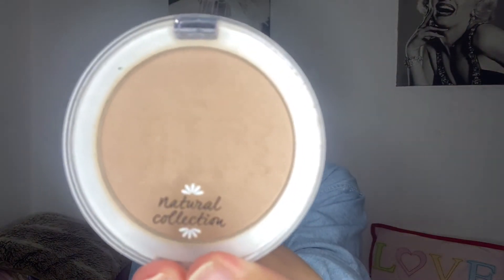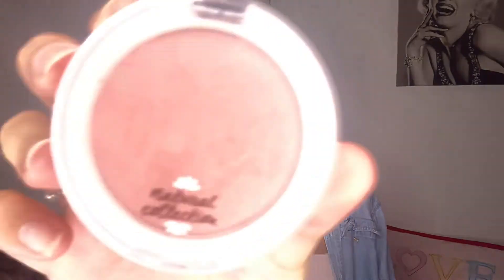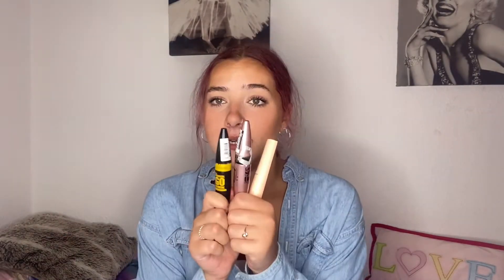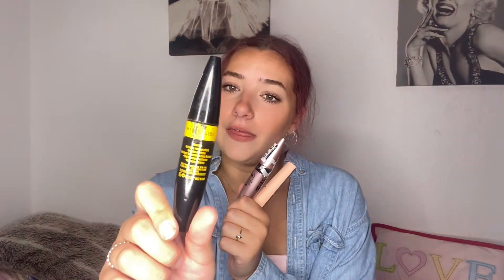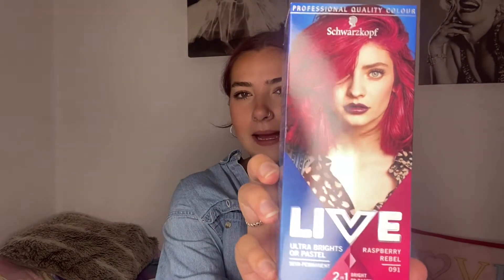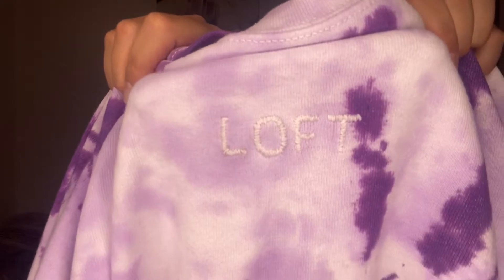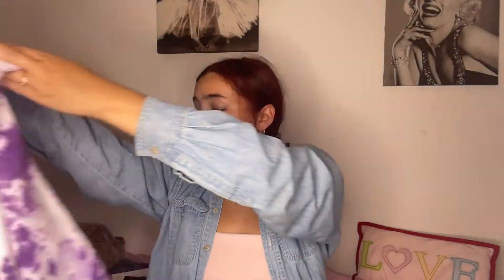LOCKDOWN favourites | LucyFrancesca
Hey peeps so remember when youtubers used to post those monthly faves videos? Well I thought now was a good time to look back on what I’ve been loving through lockdown! Please comment and share with me what you’ve been loving because I’m so interested and would love to hear about it!

Here are the links:
Purple Loft jumper - @loftthelabel_ on Instagram!
My embroidered canvas business - @threadsbyluce on Facebook and Instagram

@lucy_coughlin.x on insta
@lucyfrancescaxx on TikTok

Stay safe and healthy and look after eachother ALWAYS !!!